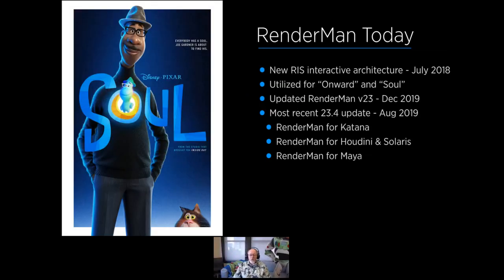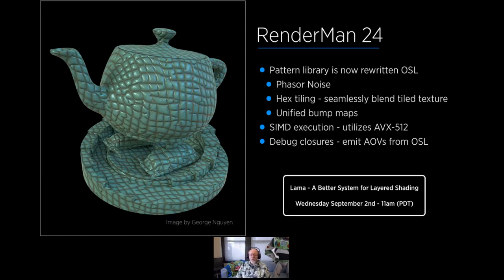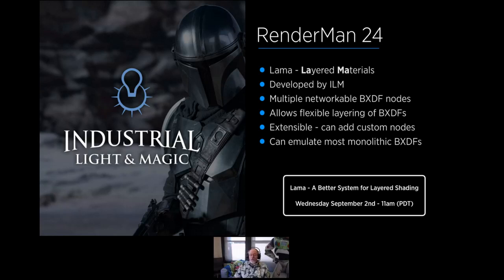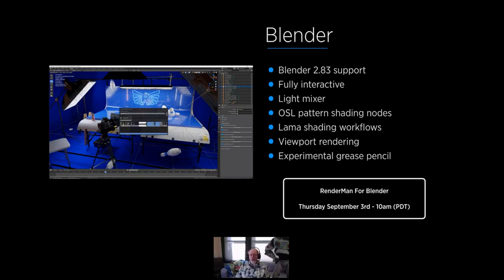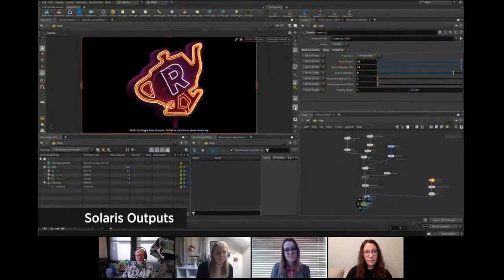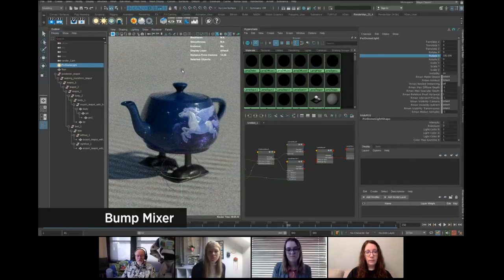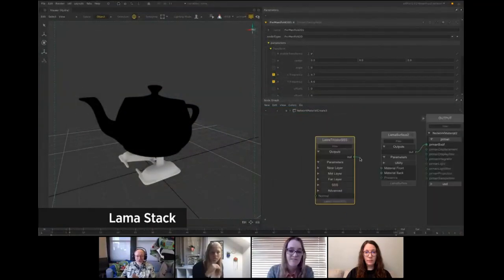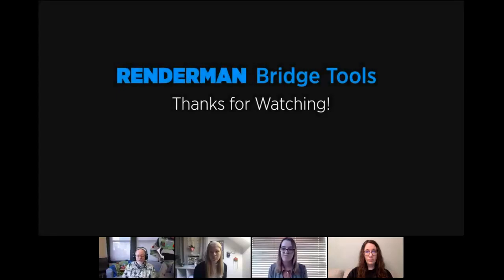What's new in RenderMan 24 | RenderMan Art & Science Fair 2020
Check out the upcoming features of RenderMan version 24 in all of our Bridge Products, Autodesk Maya, Foundry Katana, and SideFX Houdini.